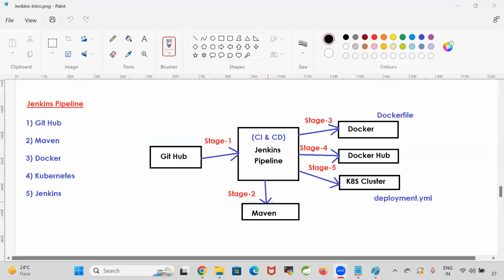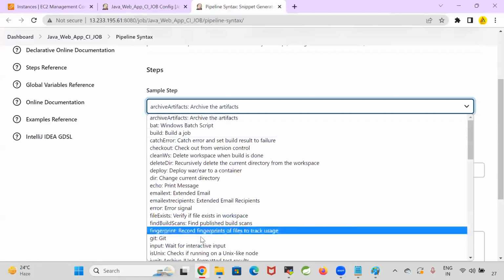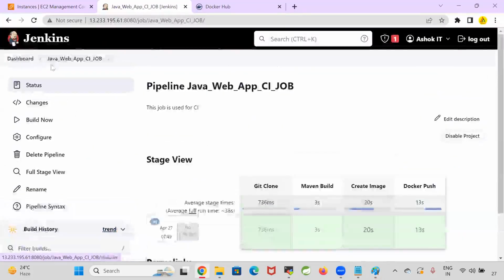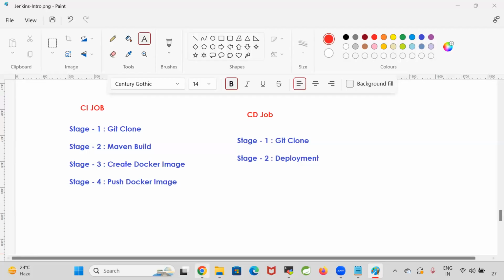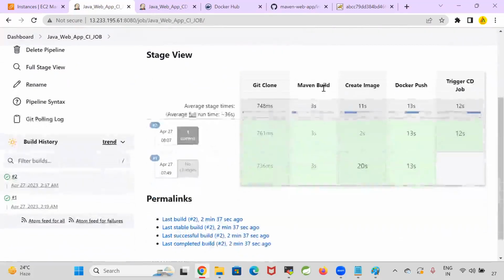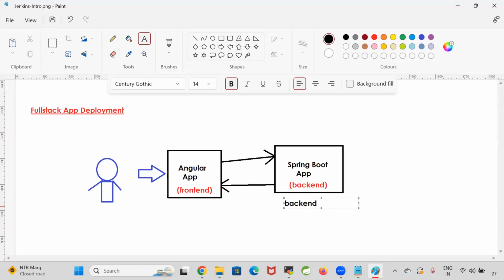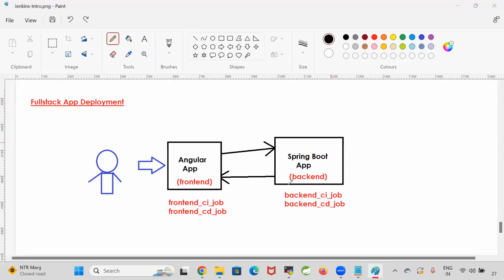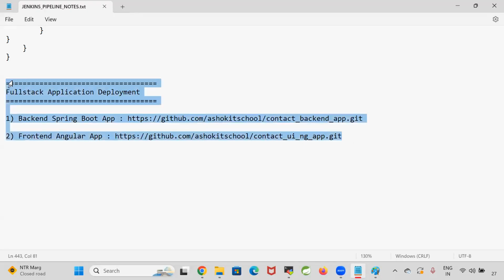Docker Kubernetes & Jenkins Session 39